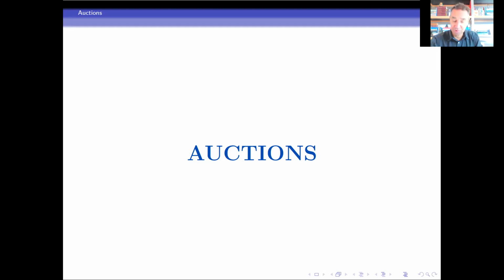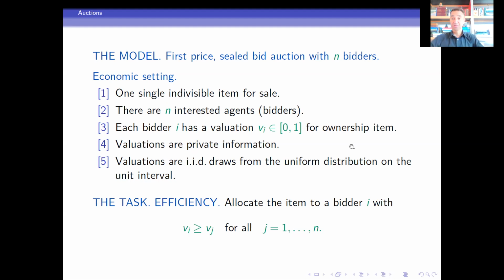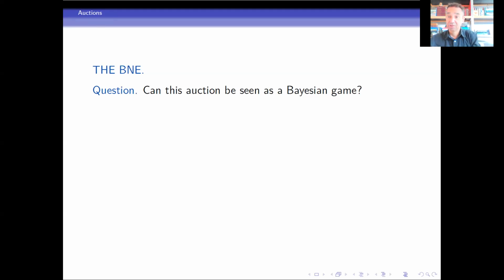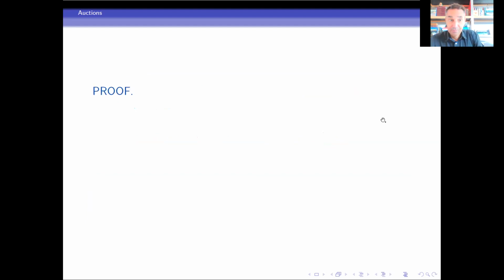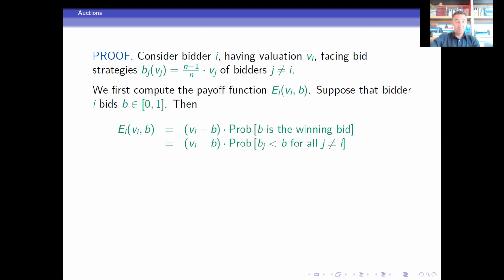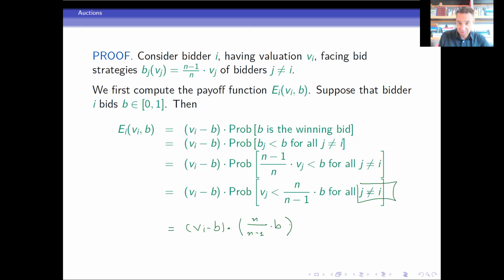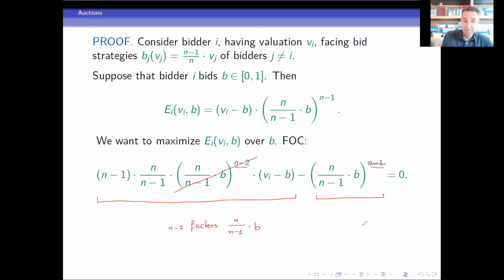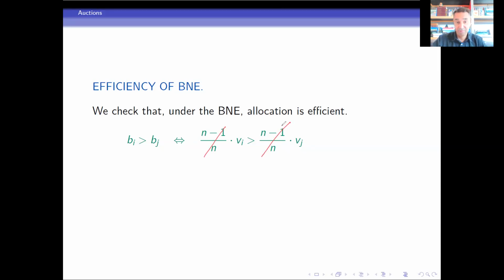Recorded Lecture Auction design